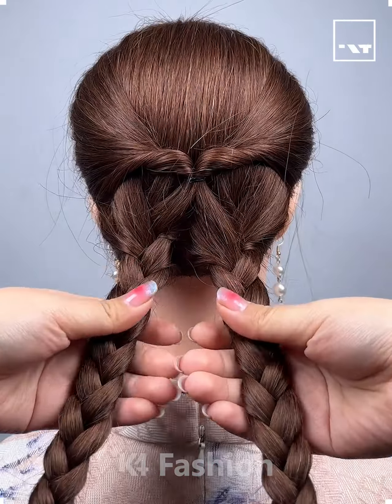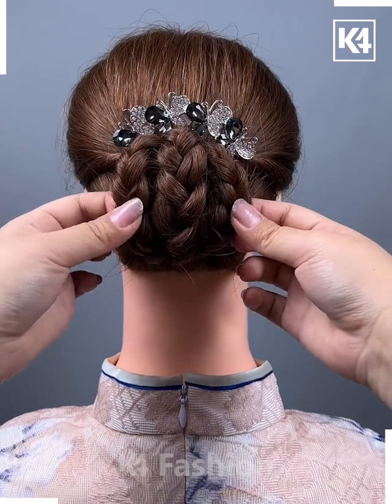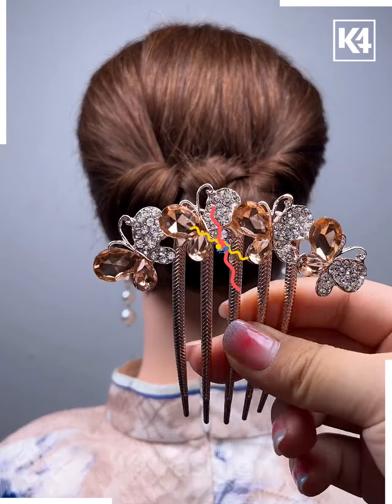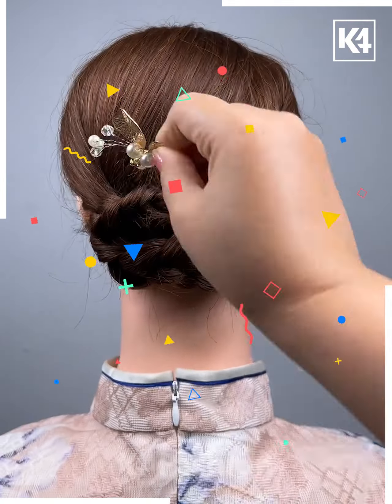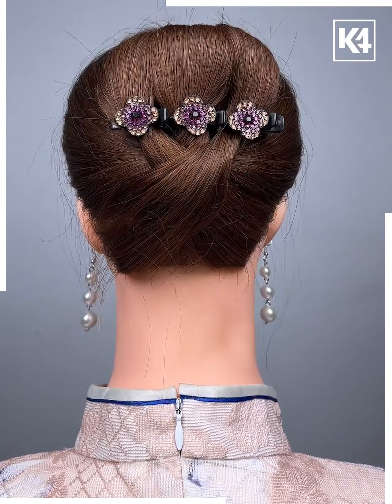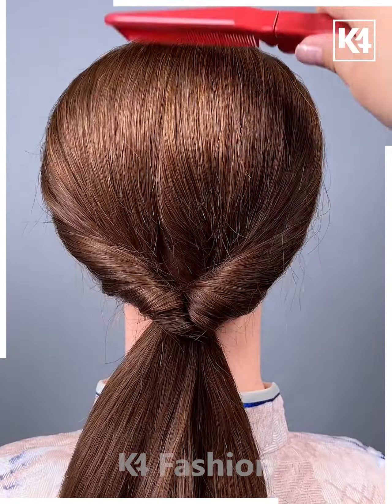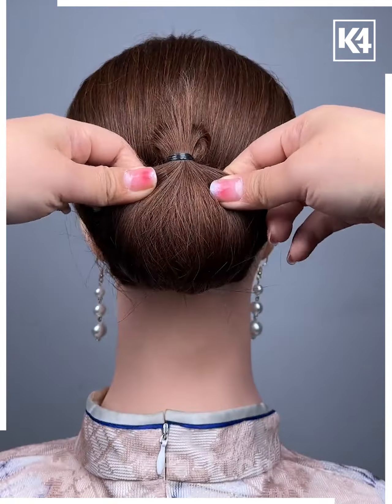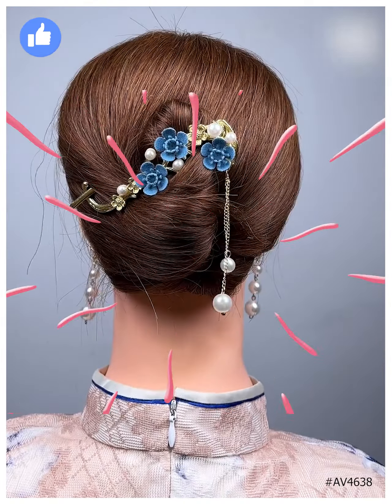Easy Bun Hairstyles You Can Create Yourself | Adorable Bridal Bun / Juda Hairstyle For Girls